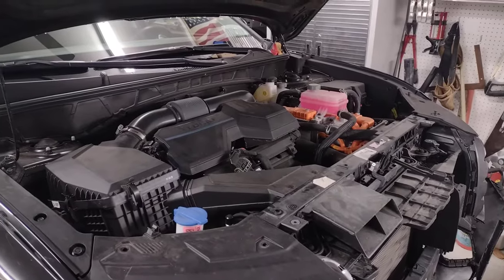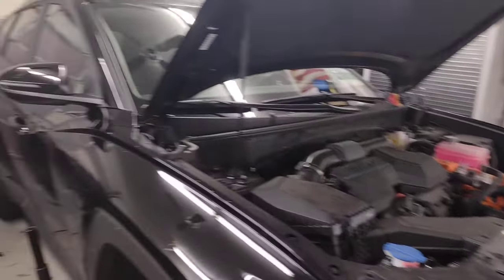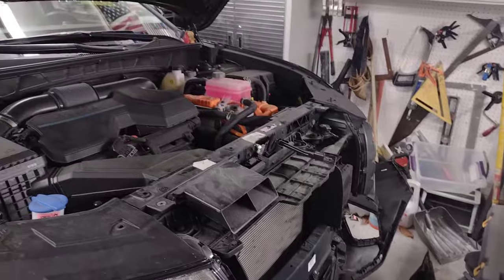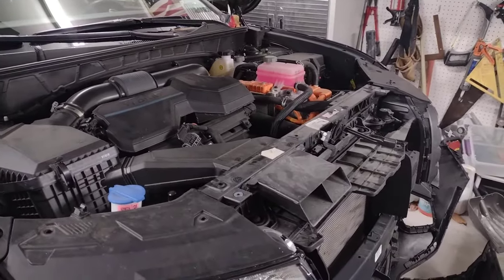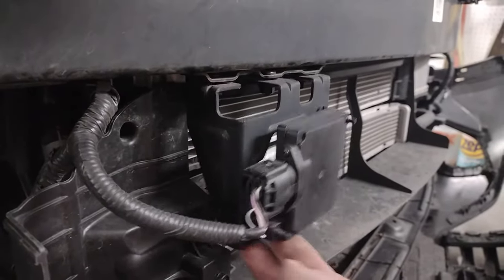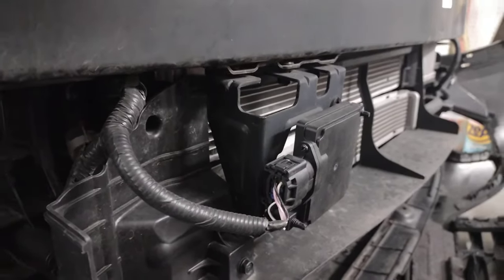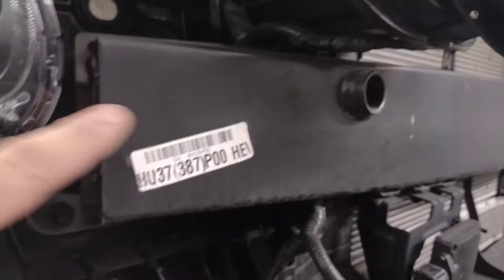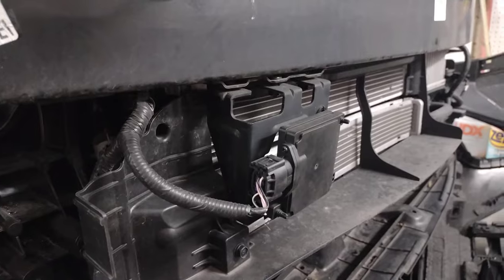Fixed! 2022 Hyundai Tucson Radar Blocked Front Collision Detection System Malfunction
I have had an issue with my 2022 Hyundai Tucson Hybrid where the front collision detection system malfunctions and the cruise control stops working. It happened intermittently and I could not replicate the issue, but it would happen on the highway, long drives and even short trips to the grocery store.

The dealership did and ECU update bit that didn't work.The body shop said they reset the system and everything was fine.

I took off the front bumper cover and found the radar bracket was super loose. I tightened all the bolts and reattached the front bumper cover and all is good.

I also added some sound deadening material to the reverse speaker to tame the annoying backup beep on the hybrid.